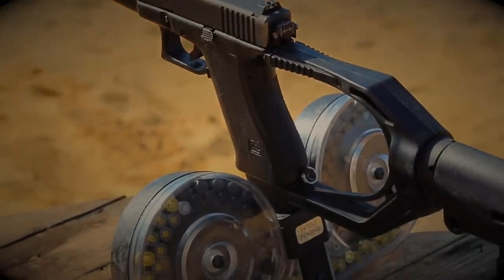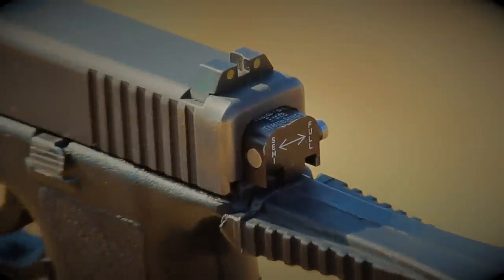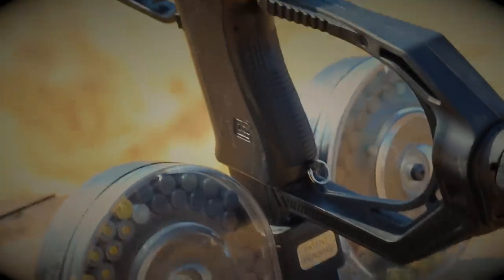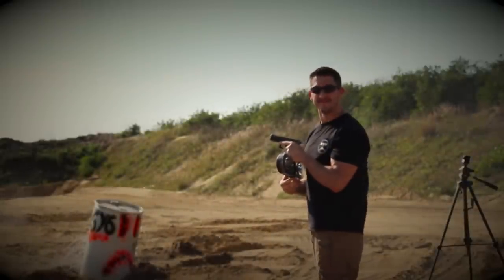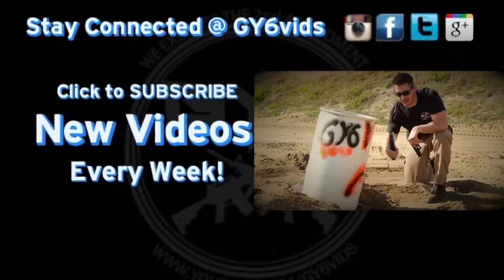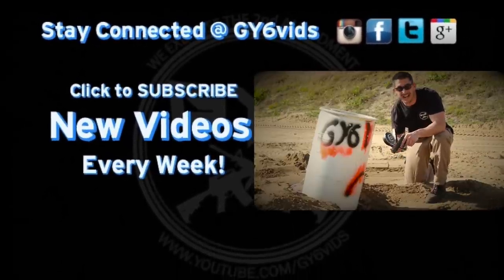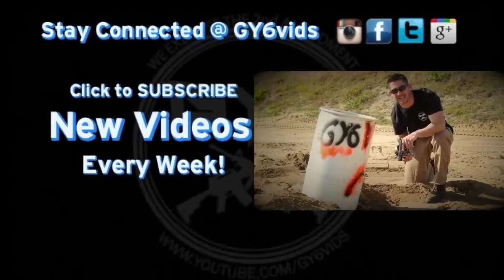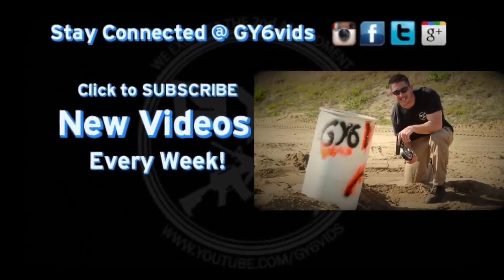Full Auto GLOCK - 100rd Drum Mag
Camera 1

Camera 2

Camera 3

Camera 4
Camera 5
Lens 1

Lens 2

Lens 3

Lens 4

Microphone 1

Microphone 2

Tripod 1

Tripod 2

Gear Case 1

GY6vids is fan supported and if you like what you see consider supporting